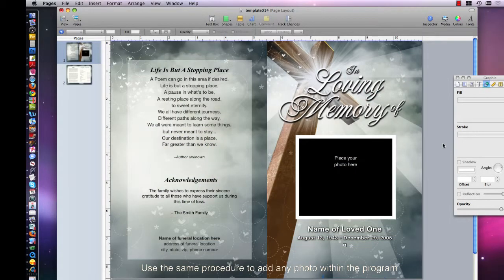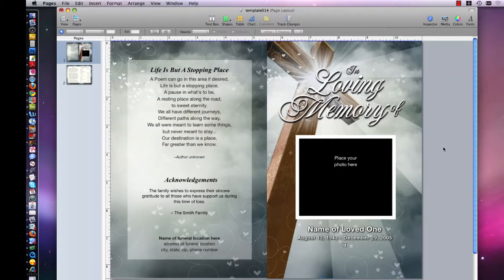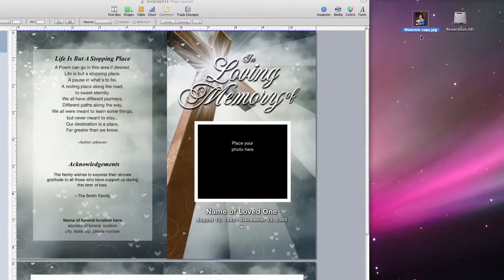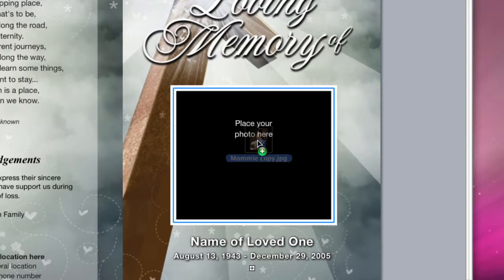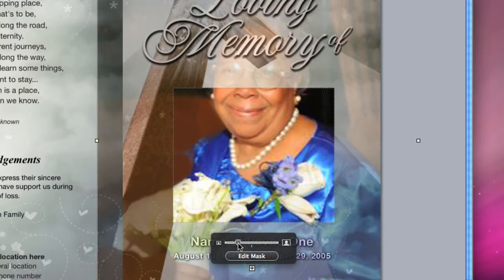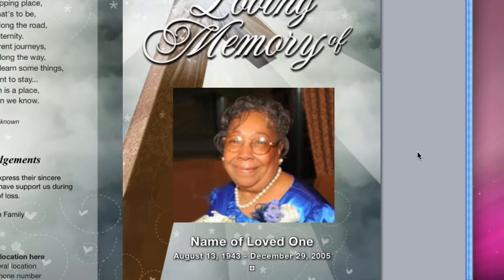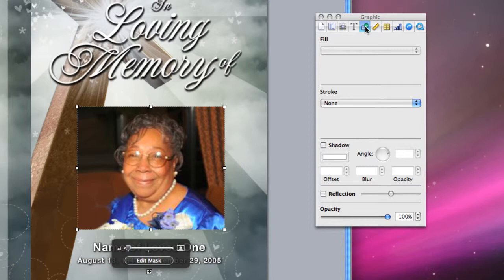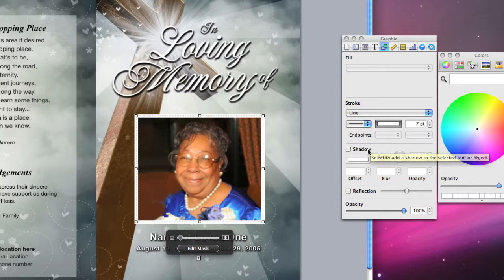Insert a Photo MAC PAGES - Funeral Program Template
The Funeral Program Site shows you how easy it is to insert a photo into a funeral program template using Apple iWork Pages as demonstrated by The Funeral Program Site.

More great resources from our online superstore!